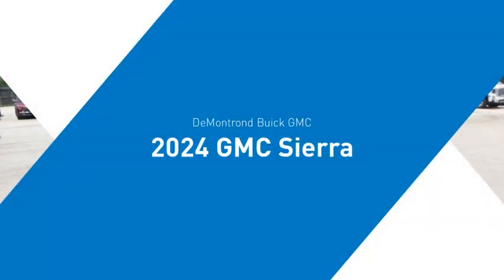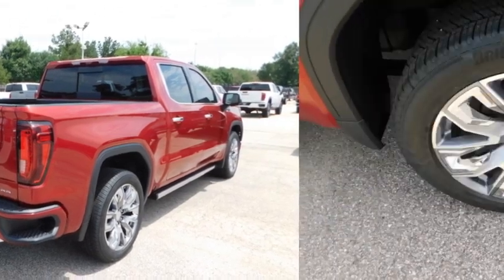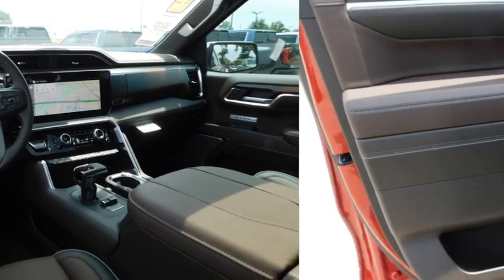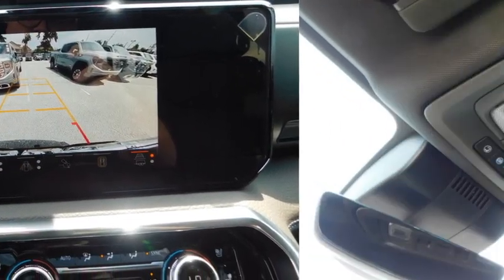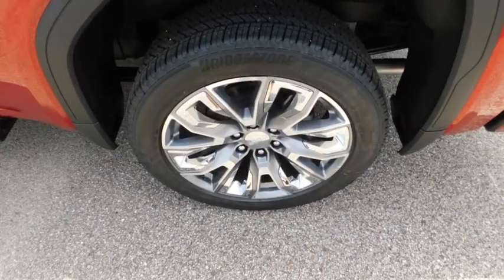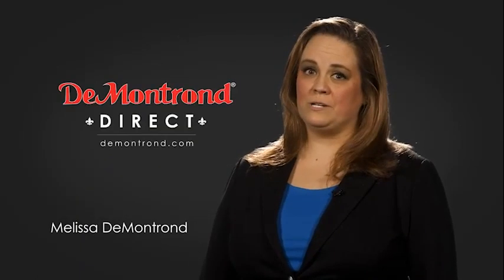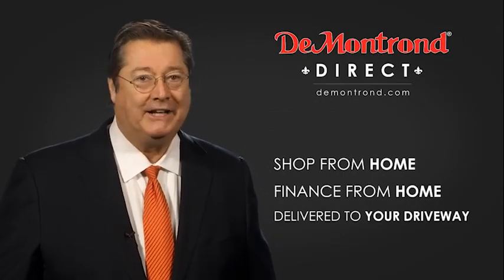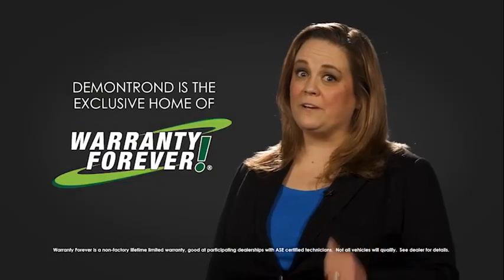2024 GMC Sierra 1500 RG340423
2024 GMC Sierra 1500 Denali

Volcanic Red Tintcoat 2024 GMC Sierra 1500 Denali RWD 10-Speed Automatic EcoTec3 5.3L V8 10-Speed Automatic, Atmosphere/Brownstone Leather. Price includes: $2750 - Purchase Allowance. Exp. 06/03/2024 $750 - Bonus Cash. Exp. 06/03/2024